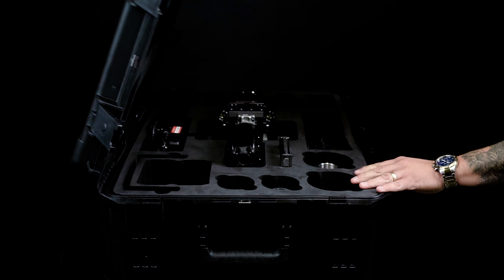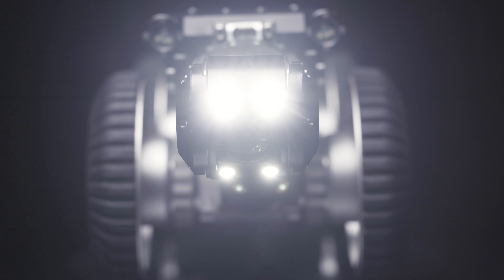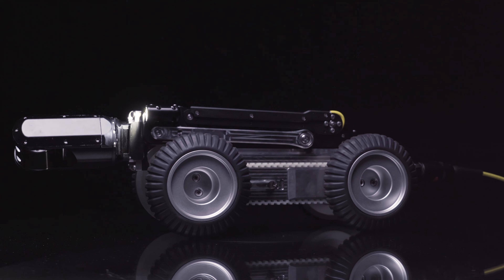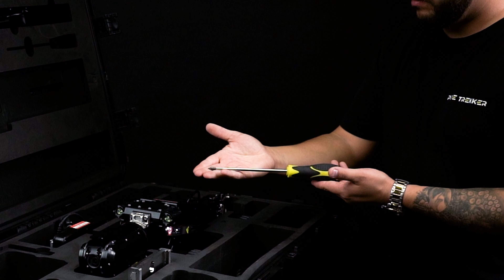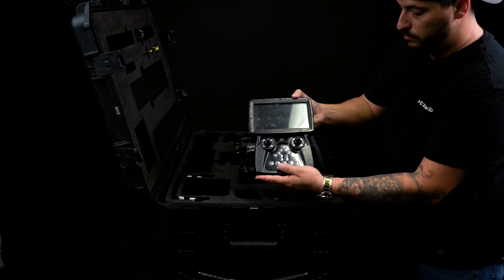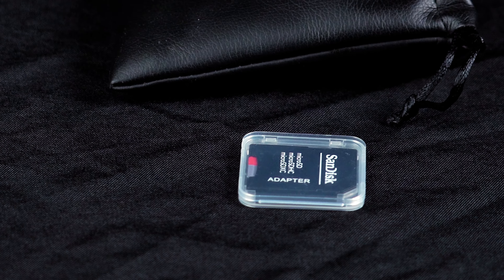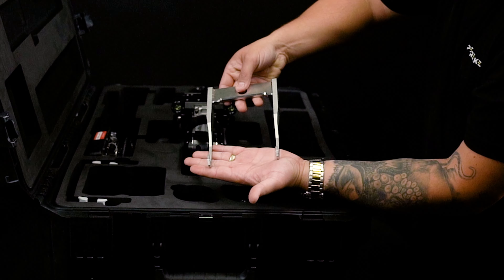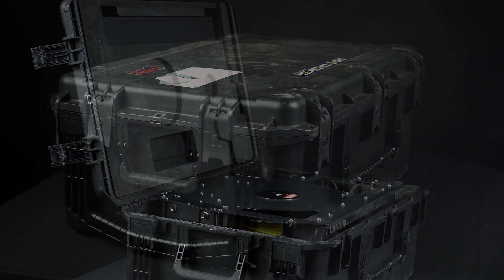A-150: What's in the box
Unbox your Pipe Trekker A-150 with this detailed guide. Explore what's included: crawler body, pan-tilt camera, elevating arm, wheel sets, controller, tether, and more.

Learn more about Pipe Trekker and our latest A-200 and A-150, the industry's first portable and submersible CCTV pipe crawlers!